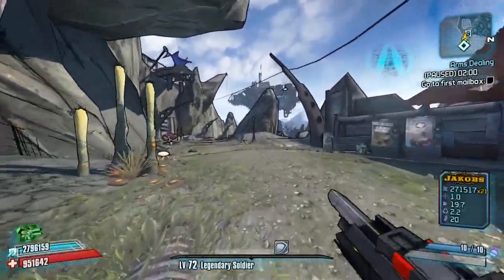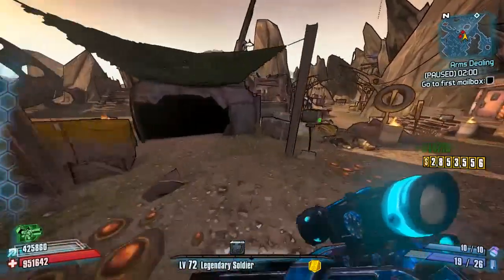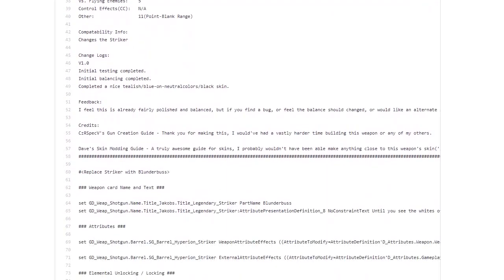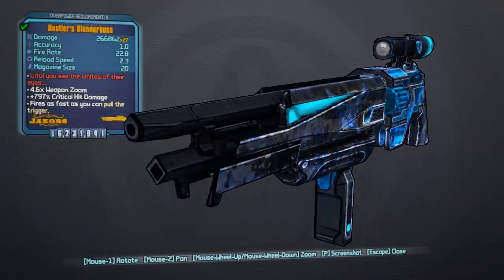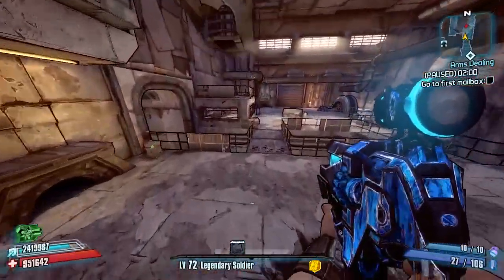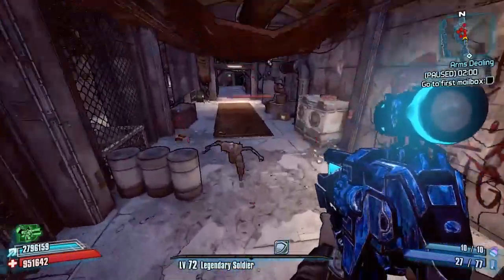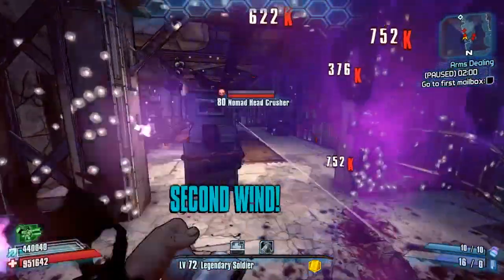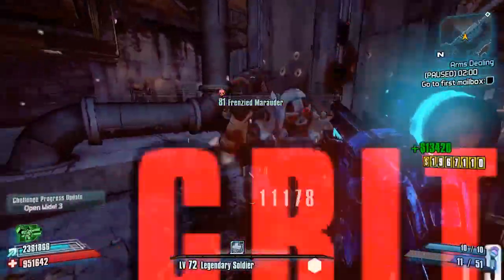Borderlands 2 | The Blunderbuss | Spread It Out | Modded Weapon Guide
Today Il be Reviewing The Blunderbuss, A modded Shotgun designed to work at extremely close range which has been added to the Community Mod Files.

Big Thanks to SmotPokin42000 on Github who worked on this.